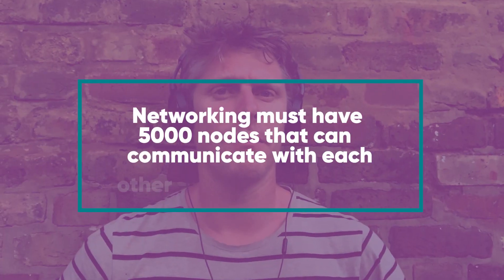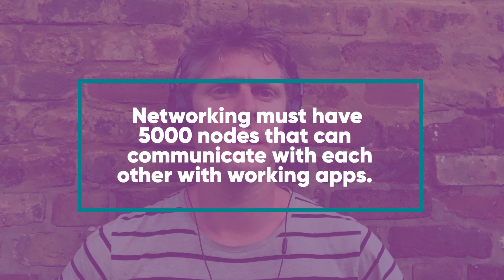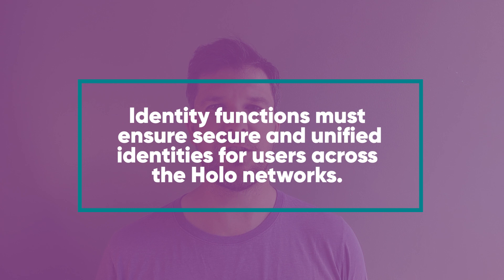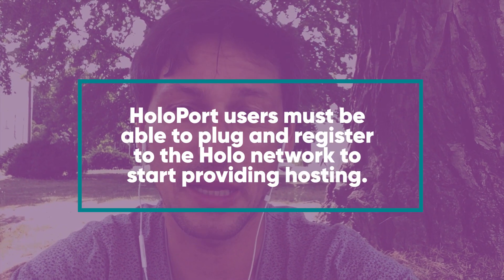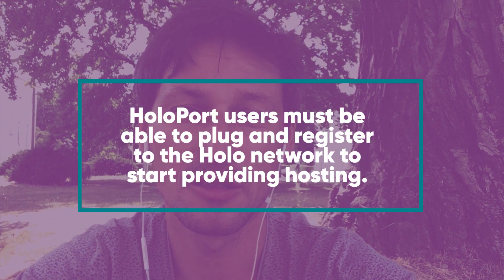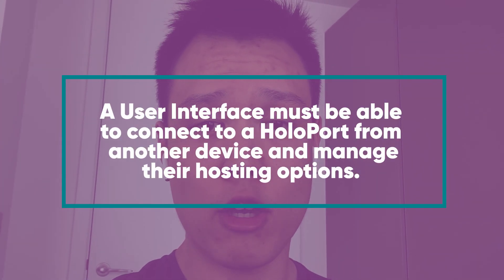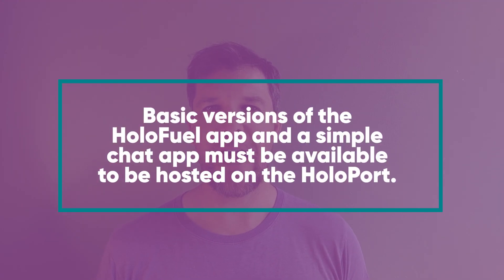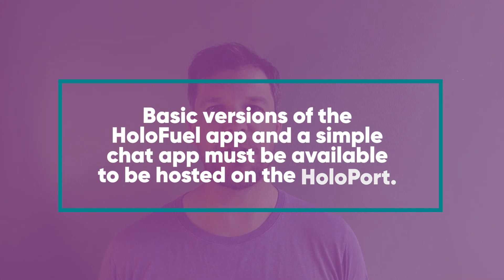HoloPort Delivery - The Final Stretch!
Want to learn more about HoloPort and the future of internet?

Our latest update on HoloPorts.

**The first in a series of videos we will be providing to update our community about what we're building on the Holo network where we'll answer questions, show demos, and share progress and challenges along the way.**

Please share your comments and feedback on this video in comments below. All suggestions, ideas, and questions are most welcome so that we can give you the most relevant and helpful updates.

For more information about HoloPort & Holo you can check us out here too:

**Learn More About Holo:**

*Post blockchain technology, value stable cryptocurrency, and peer-to-peer hosting of scalable, distributed apps. Now is the time for popular access to an equitable, decentralized*

**Holo is a distributed peer-to-peer hosting platform for Holochain apps (hApps); a bridge to the new Internet.**

Holo does to web hosting what Airbnb did to hotels—anyone can become a host by turning their computer into a source of revenue, getting paid in Holo fuel for hosting distributed applications. The Holo software runs in the background, allocating spare storage and processing power to serve hApps to the legacy web. Hosts choose what hApps to serve, set their own hosting prices, and manage their own priorities.

**Holochain is an open source framework for building fully distributed, peer-to-peer applications.**

Holochain apps are versatile, resilient, scalable, and thousands of times more efficient than blockchain (no token or mining required). The purpose of Holochain is to enable humans to interact with each other by mutual-consent to a shared set of rules, without relying on any authority to dictate or unilaterally change those rules. Peer-to-peer interaction means you own and control your data, with no intermediary (e.g., Google, Facebook, Uber) collecting, selling, or losing it.